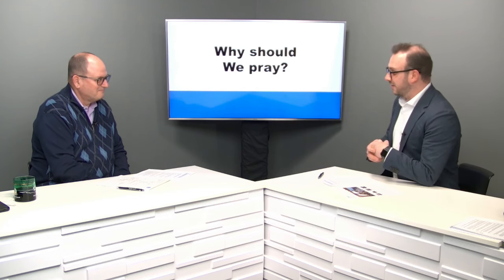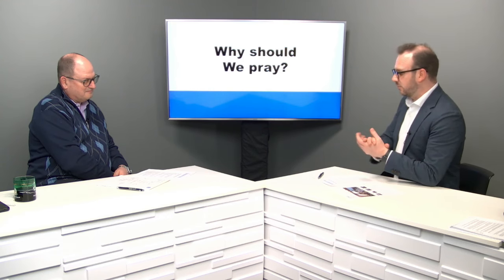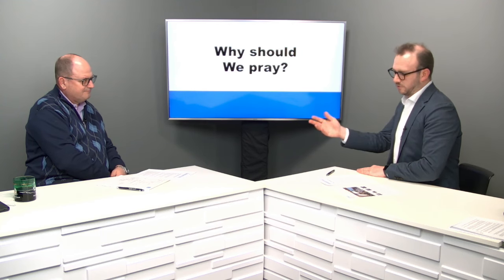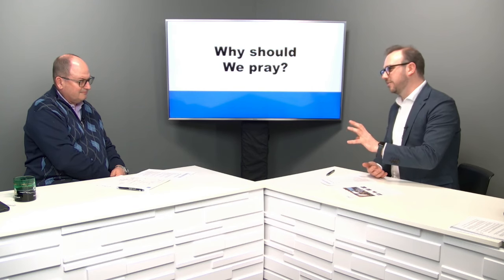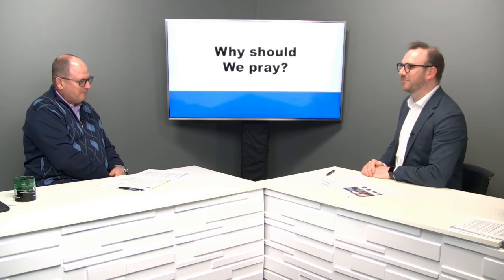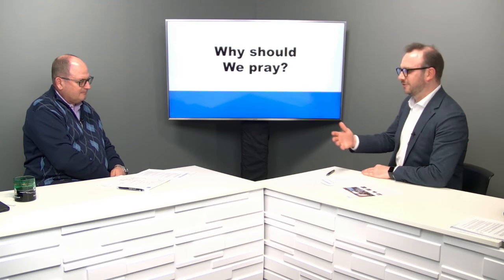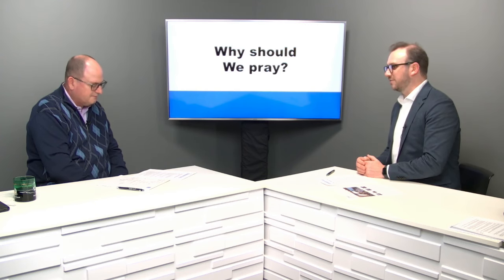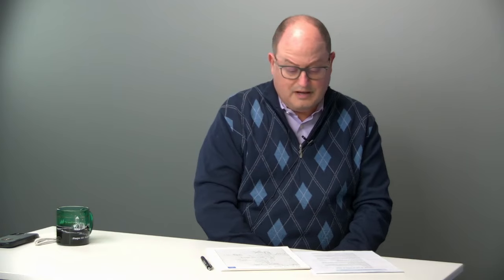Episode 98 | Why should we pray?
Click "SHOW MORE" for a summary
Haz clic en "MOSTRAR MÁS" para un resumen

Why should we pray? The international theme for the year, “Prayer Works,” emphasizes prayer as a fundamental aspect of a Christian's life, discipleship, and relationship with the Lord. This raises important questions about the benefits and purpose of prayer.

Prayer is formative for the soul and serves as a spiritual "home base" where believers connect with God daily. When we say "Dear Heavenly Father," we affirm our belief that God listens, highlighting the divine nature of prayer. It’s not merely about reciting what God already knows but about understanding His will and purpose.

The phrase "In Jesus' name, we pray" signifies that our prayers seek to align with His will. Prayer isn't about changing God's mind but allowing ourselves to be touched and transformed by Him. The idea that “prayer changes things” and “prayer changes us” illustrates how prayer helps us understand God when we seek His will.

Questions such as “If everything is ultimately God's will, why pray?” and “Should we just accept things as they are?” might suggest a view of God where everything seems pre-determined and our actions seem irrelevant. However, God cares deeply about our thoughts and choices. He values how we use the gift of the Holy Spirit and wants us to think in alignment with Him. Prayer involves not just communicating with God but also reflecting on our thoughts, with the Holy Spirit actively guiding us. For example, in decisions like choosing a school, there may not be a wrong option, but seeking where the Lord leads us is important. Regardless of the choice we make, God still loves and provides for us. The key is to seek His wisdom, as every path offers opportunities to praise and glorify Him.

The Spirit is active in our prayers, interceding with groans too deep for words when we don’t know what to pray for, as Romans say. The Spirit advocates for us, even in our desperation. Jesus understands our struggles. Sharing our difficulties with Him creates a profound connection through prayer. We have this opportunity every day, whether our prayers are brief or lengthy. It’s a constant and powerful connection, a tool that works.

ESPAÑOL

¿Por qué debemos orar? El lema internacional del año, “Orar funciona”, resalta la oración como un aspecto fundamental en la vida, el discipulado y la relación de un cristiano con el Señor. Esto nos lleva a reflexionar sobre los beneficios y el propósito de la oración.

La oración tiene un efecto formativo en el alma y actúa como una “base espiritual” donde los creyentes se conectan con Dios todos los días. Cuando decimos “Querido Padre Celestial”, afirmamos nuestra creencia de que Dios escucha, subrayando la naturaleza divina de la oración. No se trata simplemente de recitar lo que Dios ya sabe, sino de comprender Su voluntad y propósito.

La frase “En el nombre de Jesús” significa que nuestras oraciones buscan alinearse con Su voluntad. La oración no consiste en cambiar la voluntad de Dios, sino en dejarnos influir y ser transformados por Él. La idea de que “la oración cambia las cosas” y “la oración nos cambia a nosotros” ilustra cómo la oración nos ayuda a entender a Dios cuando buscamos Su voluntad.

Preguntas como “Si todo es en última instancia la voluntad de Dios, ¿por qué orar?” y “¿Deberíamos simplemente aceptar las cosas tal como son?” podrían sugerir una visión de Dios donde todo parece predeterminado y nuestras acciones parecen irrelevantes. Sin embargo, a Dios le importa profundamente lo que pensamos y las decisiones que tomamos. Él valora cómo empleamos el don del Espíritu Santo y quiere que nuestros pensamientos estén alineados con los Suyos. La oración no solo implica comunicarse con Dios, sino también reflexionar sobre nuestros pensamientos, con el Espíritu Santo guiándonos activamente. Por ejemplo, en decisiones como elegir una escuela, puede que no haya una opción equivocada, pero buscar la guía del Señor es crucial. Independientemente de la decisión que tomemos, Dios sigue amándonos y proveyendo para nosotros. La clave es buscar Su sabiduría, ya que cada camino ofrece oportunidades para alabarlo y glorificarlo.

El Espíritu está activo en nuestras oraciones, intercediendo con gemidos indecibles cuando no sabemos por qué orar, como dice en Romanos. El Espíritu aboga por nosotros, incluso en nuestra desesperación. Jesús entiende nuestras luchas. Compartir nuestras dificultades con Él crea una conexión profunda a través de la oración. Tenemos esta oportunidad cada día, ya sean nuestras oraciones cortas o largas. Es una conexión constante y poderosa, una herramienta que funciona.